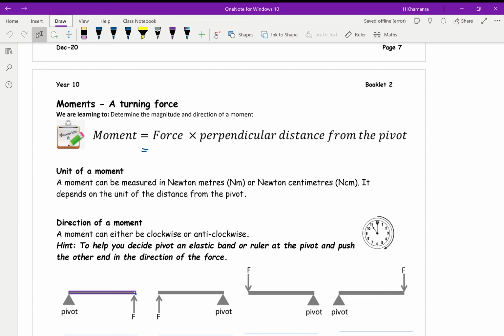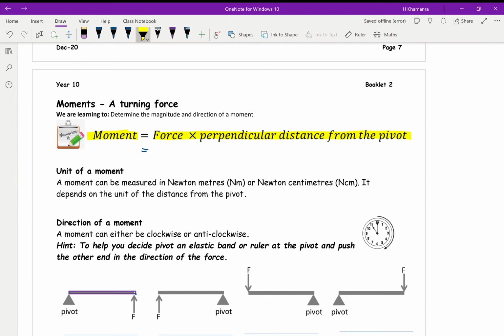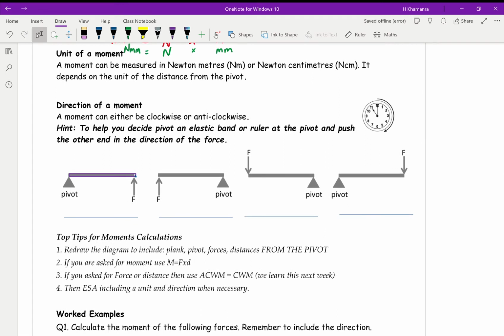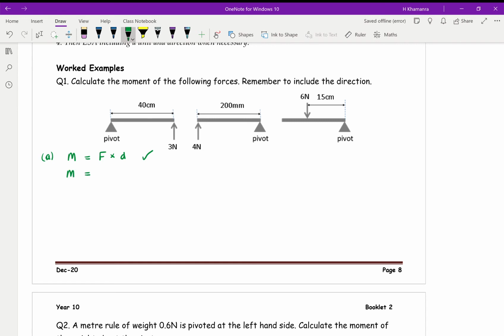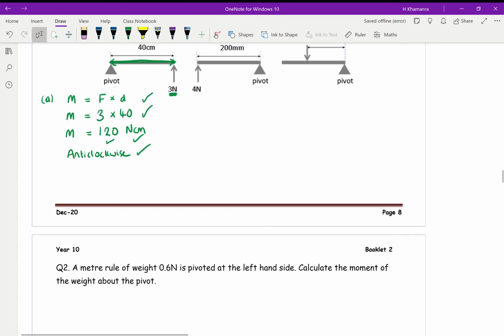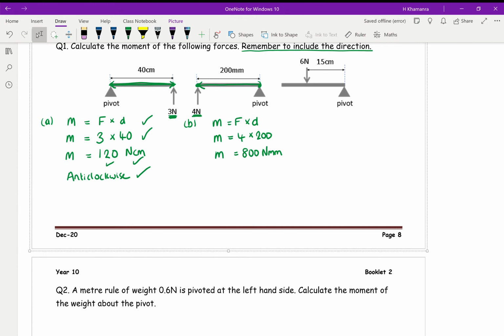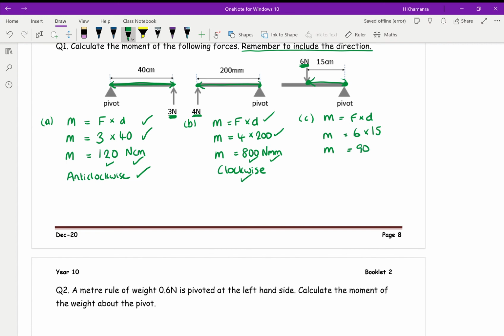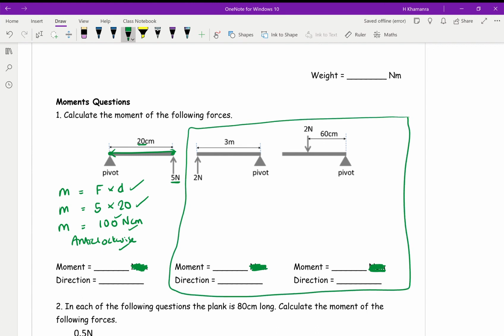Y10 Moments Calculating a moment 1 (Notes Page 8)